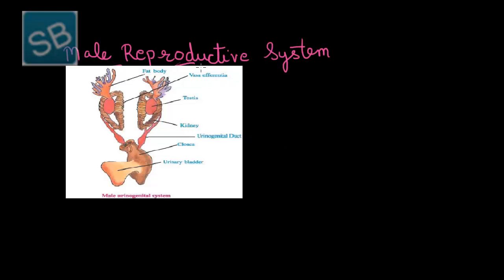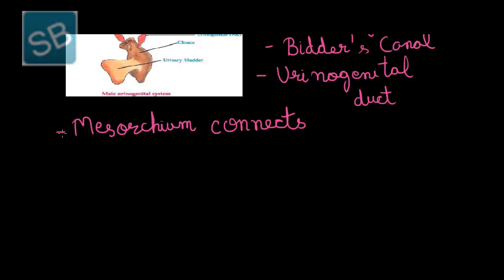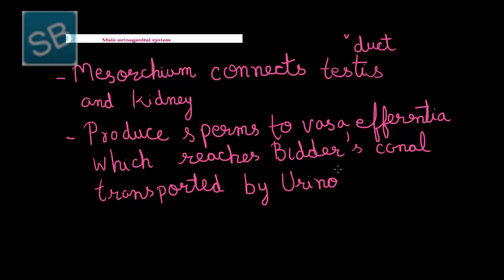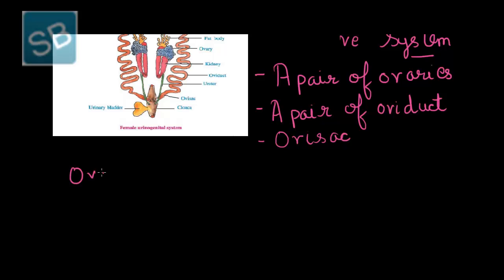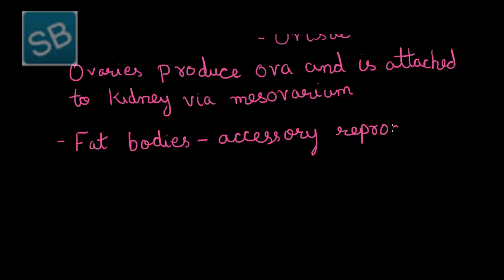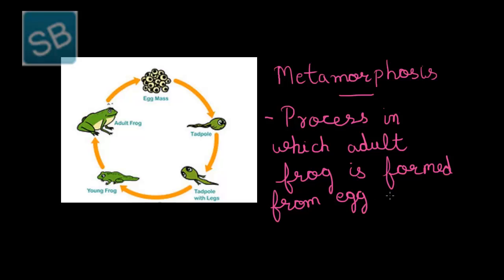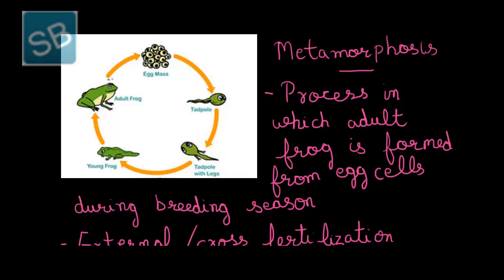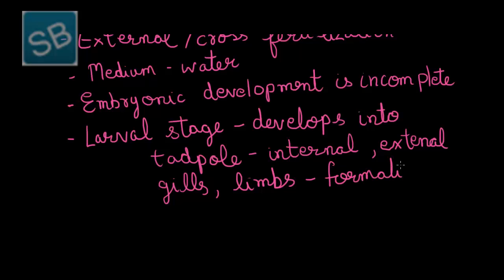12 Frog reproductive system